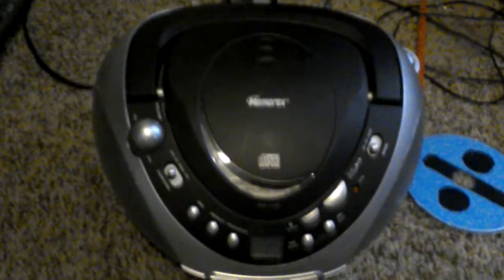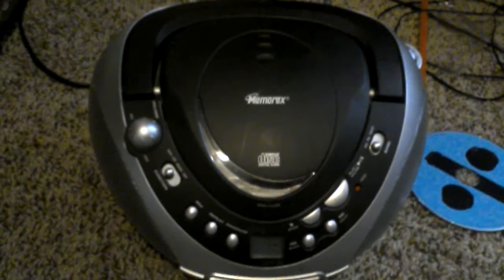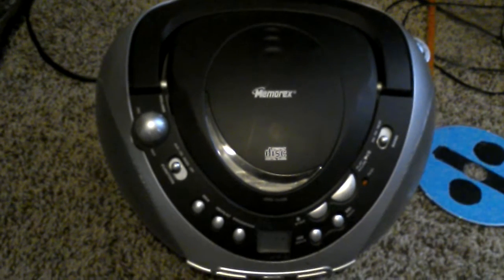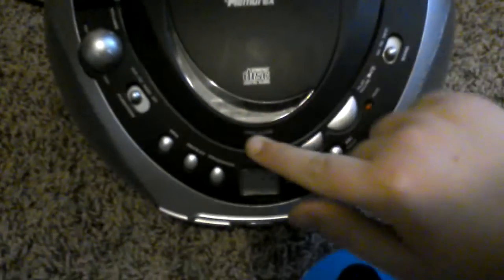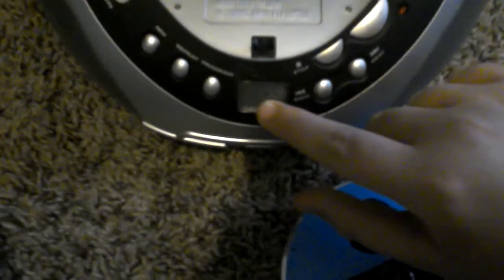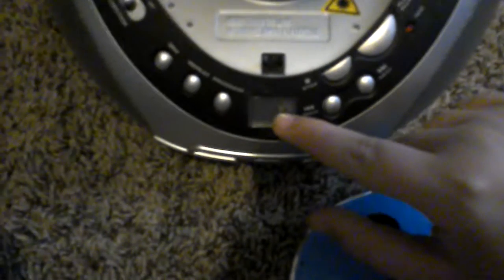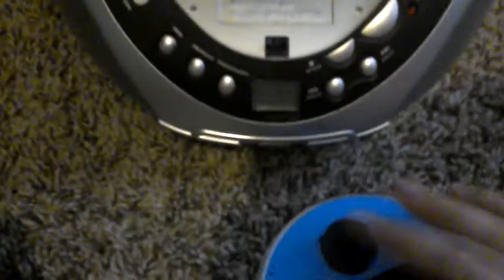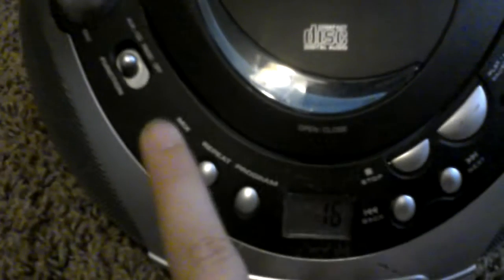Memorex MP6606 Portable Boombox Review Part 2